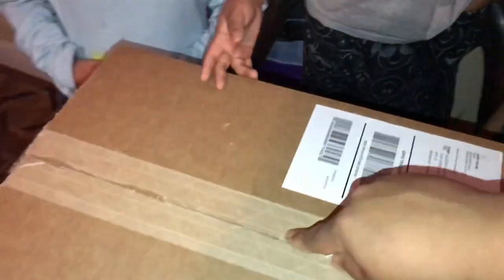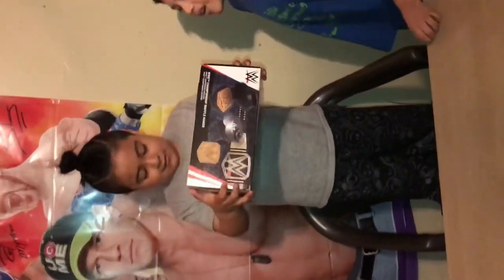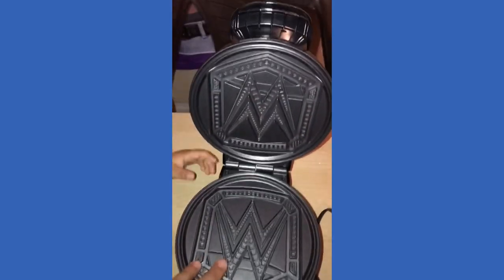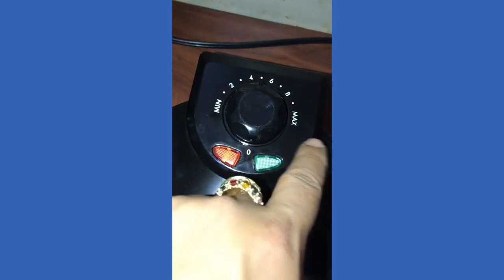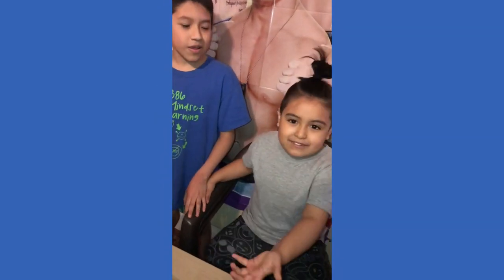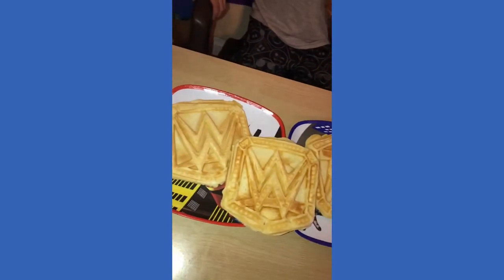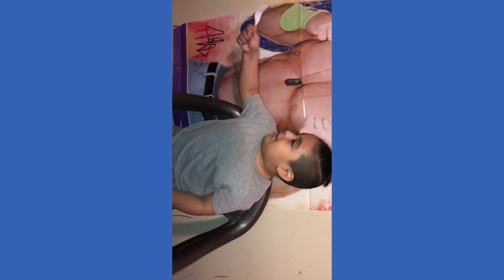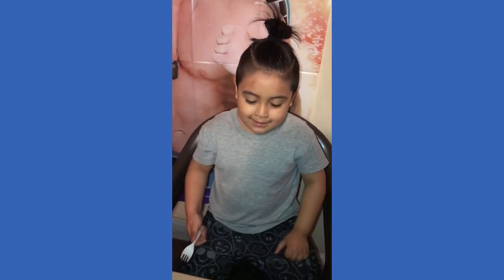Wwe waffle maker review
Awesome awesome awesome